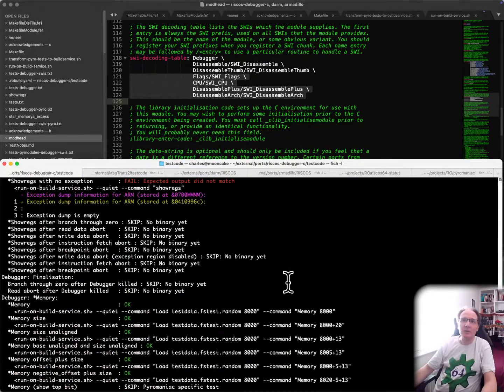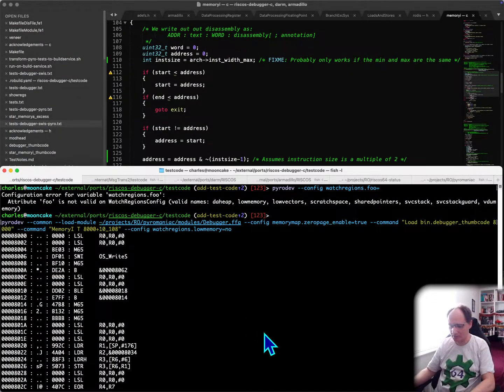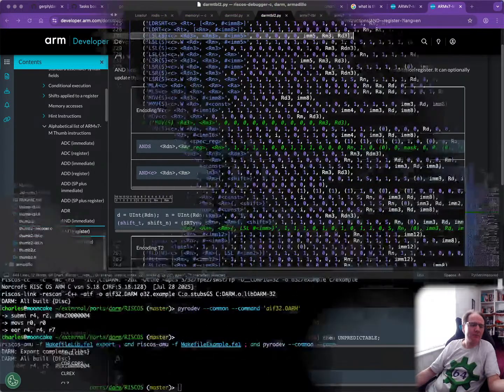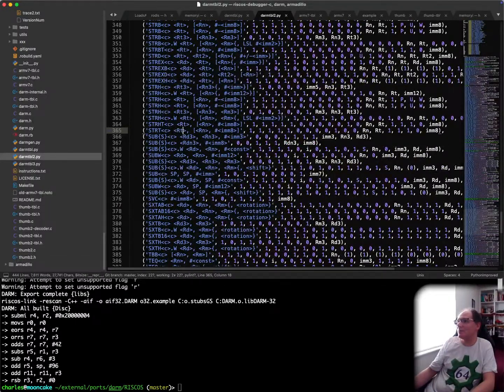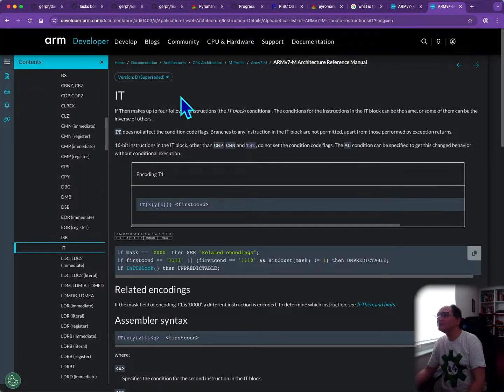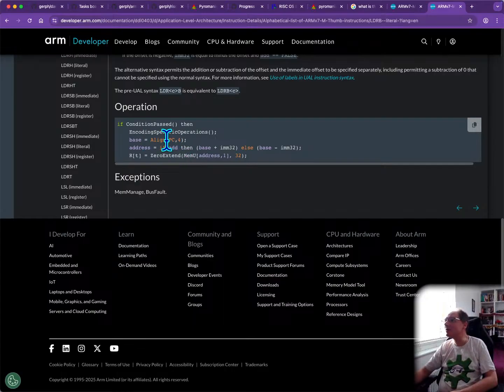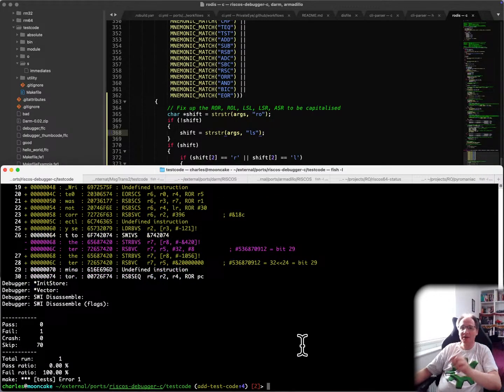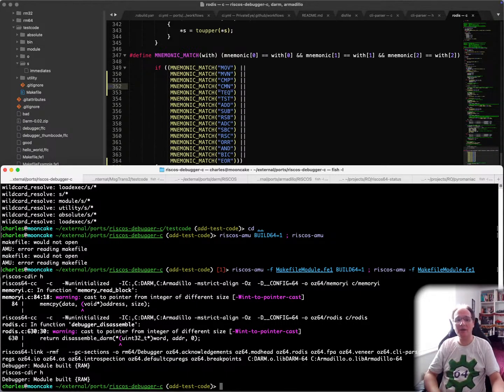Gerph's live coding - ARM disassembler (part 18).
Last week, the tests were updated to make the results closer to those from RISC OS Pyromaniac. This week, we'll continue and make tests pass completely and integrate with CI.